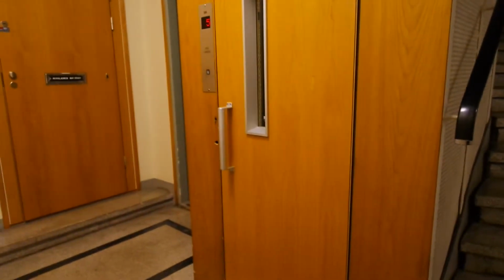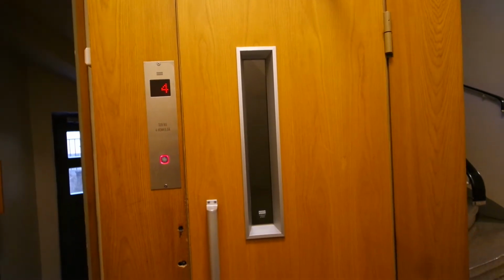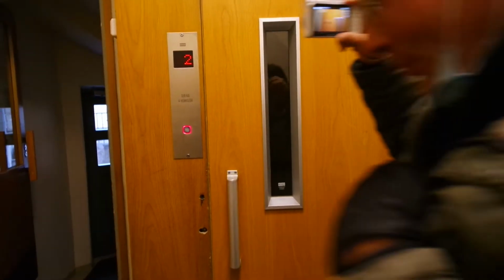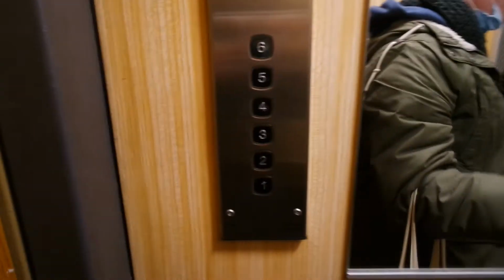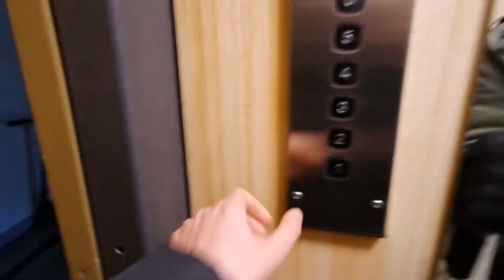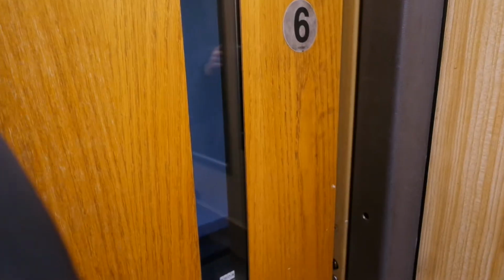Old ValmetSchlieren (mb Kone) traction elevator/lift in Runeberginkatu 17A, Helsinki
Location: Runeberginkatu 17A, Helsinki, Finland
Brand: ValmetSchlieren/Kone, Filmed with Elevators from Finland
Year installed/modernized: 1966/2001
Serial number: VS 998
Floors: 6(1, 2, 3, 4, 5, 6)
Capacity: 3 persons or 240 kg
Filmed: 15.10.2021